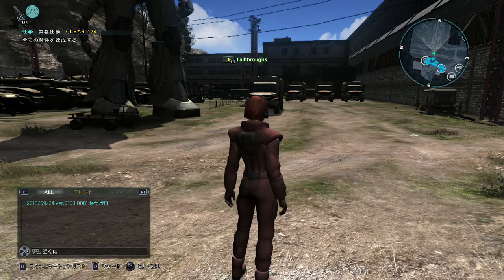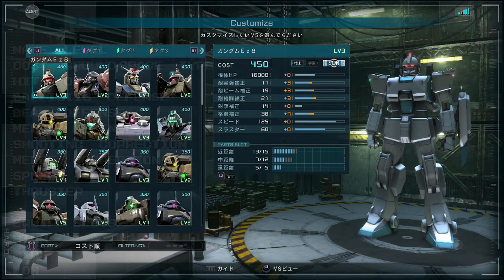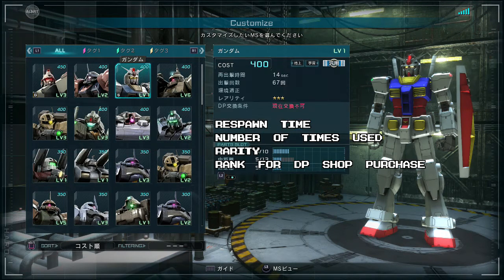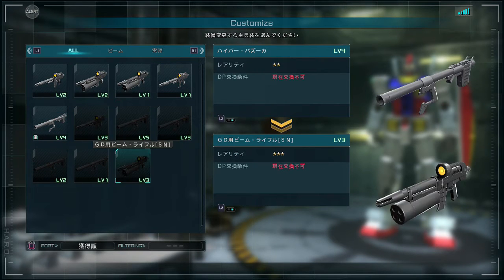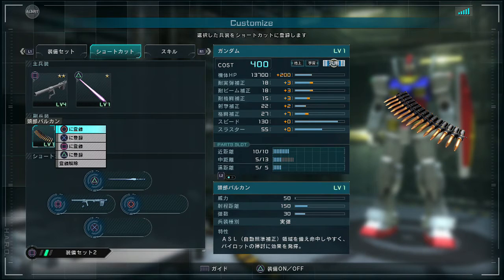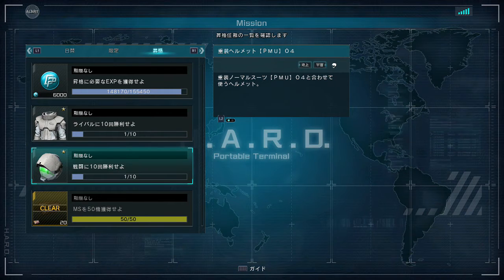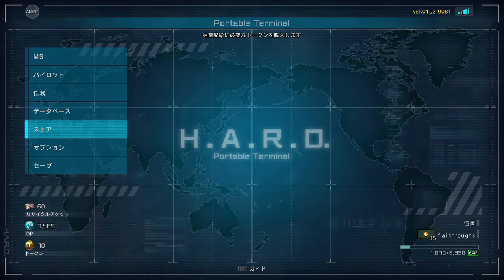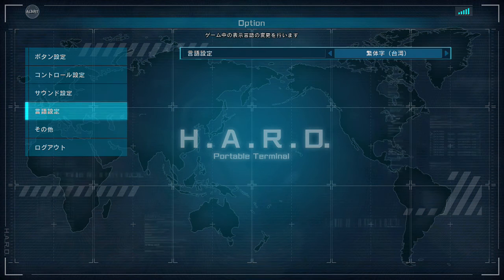Gundam Battle Operation 2 BASICS: 02 - Haro Menu, Customize Menu, MS Stat Block, Options